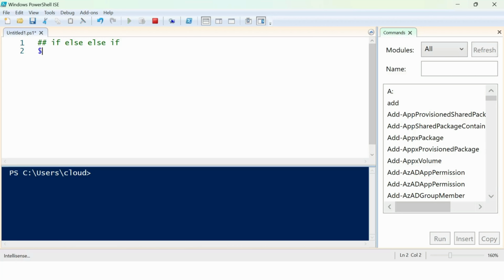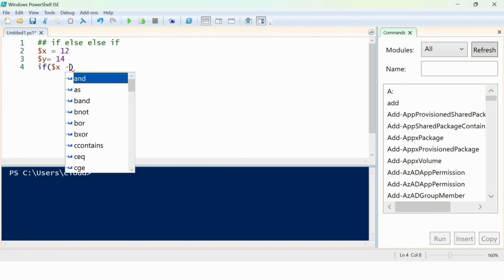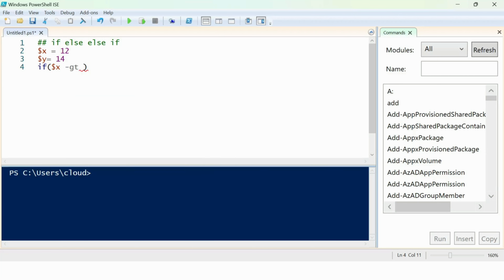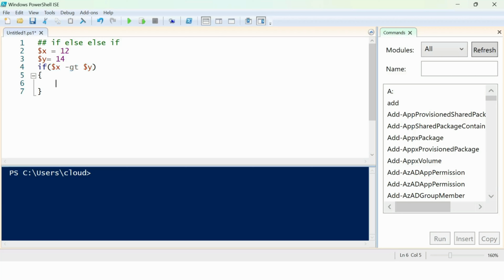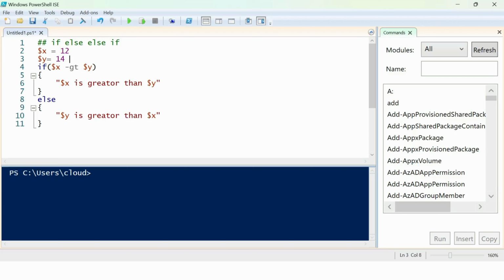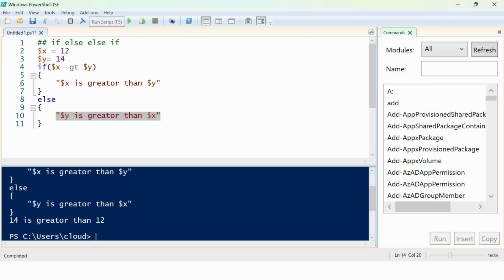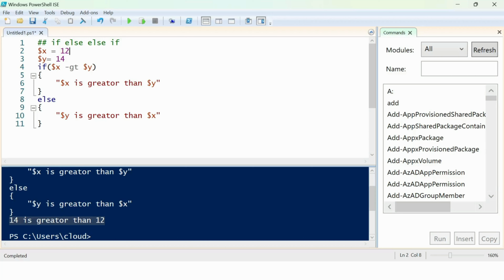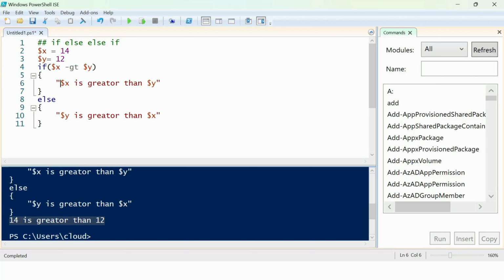7 Conditional statement in PowerShell